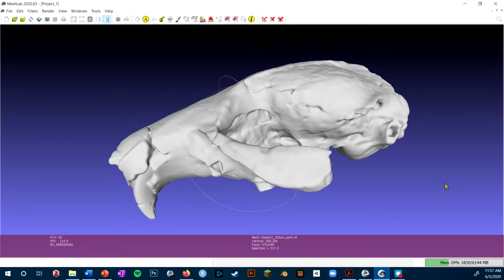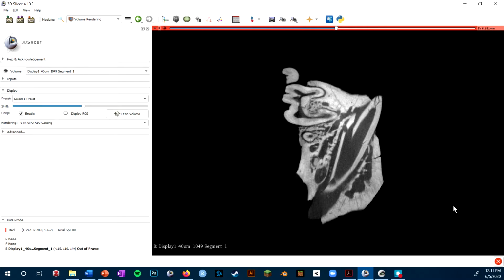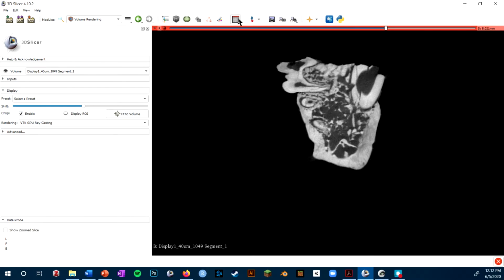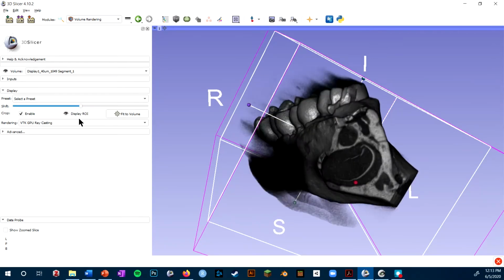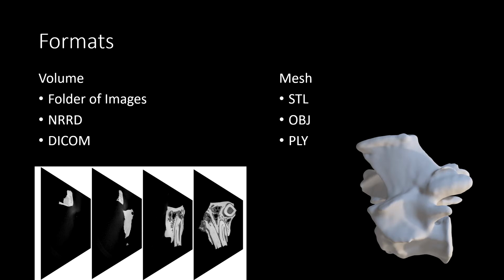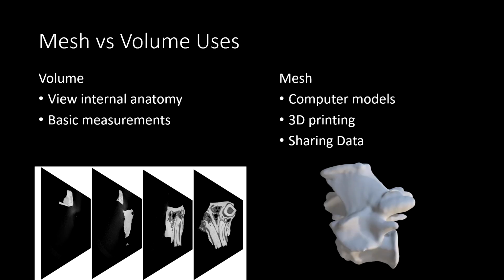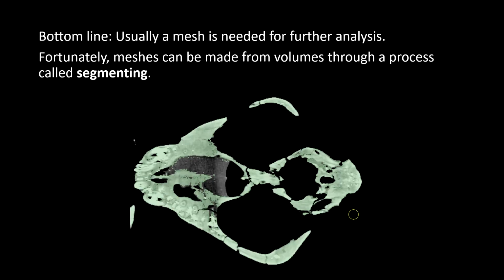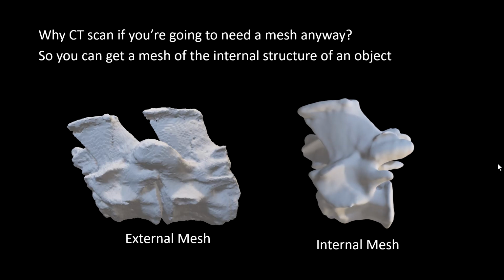Types of 3D Data for Virtual Paleontology | Introduction to Digital Preparation Video 3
Meshes and volumes are the main types of 3D data used for creating virtual fossils. This video covers the basic structure of these data types and different formats. The two programs I use are Meshlab and 3D Slicer, both open source software.